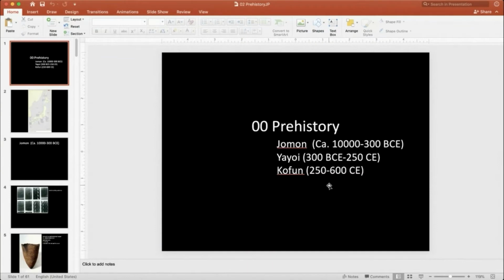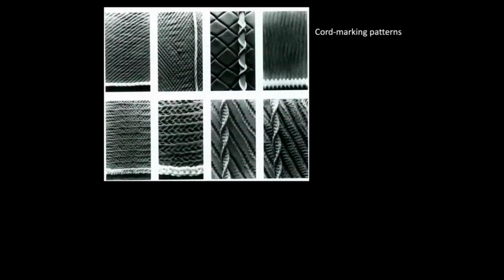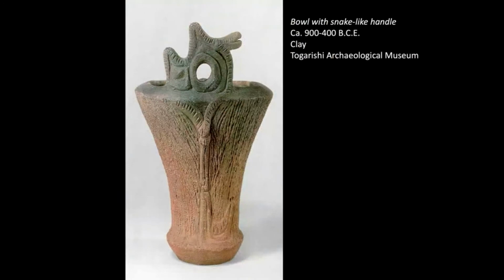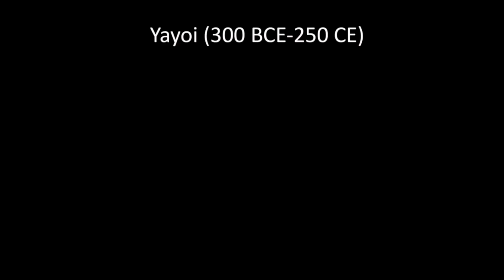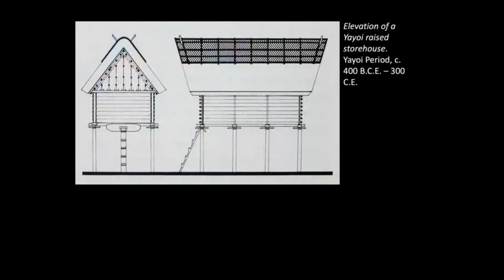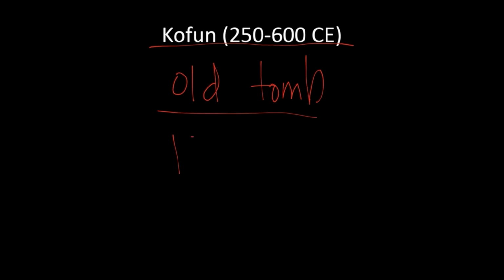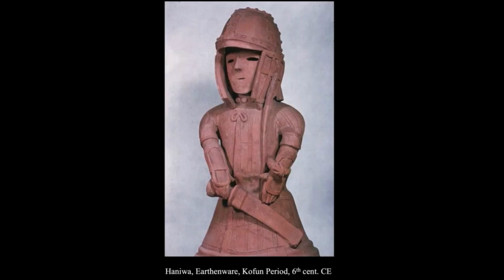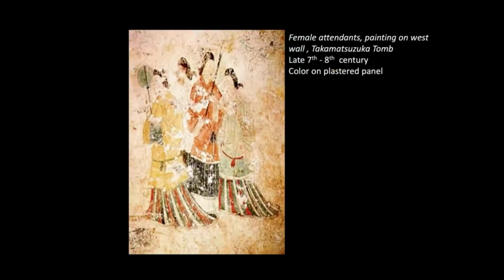unit1 video3of3 introPrehistory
HA 271 Japanese Art and Civilization
Prehistory, Unit 1, Part 3 of 3